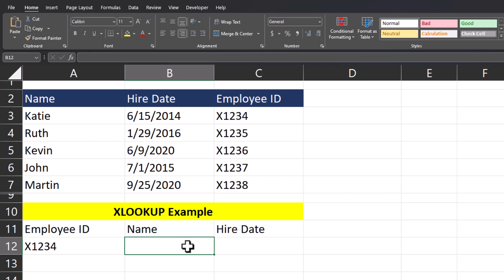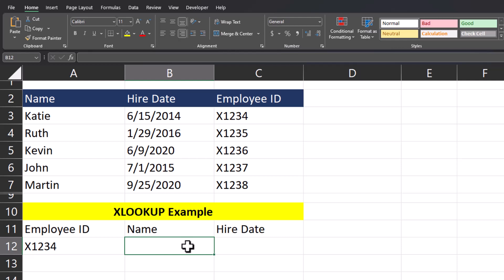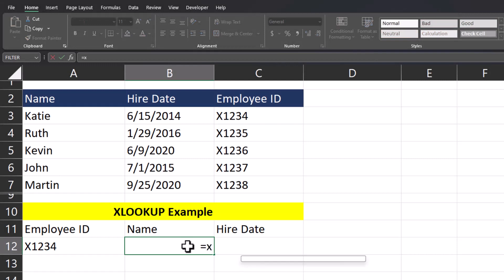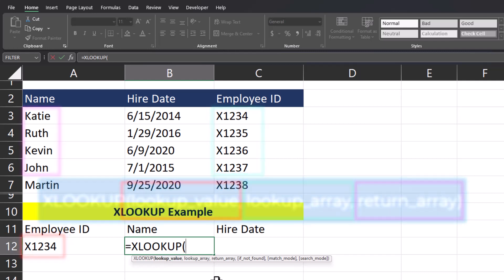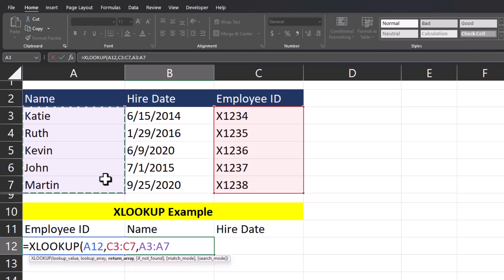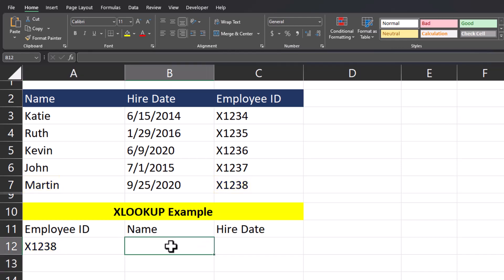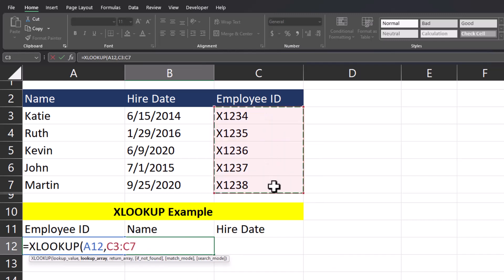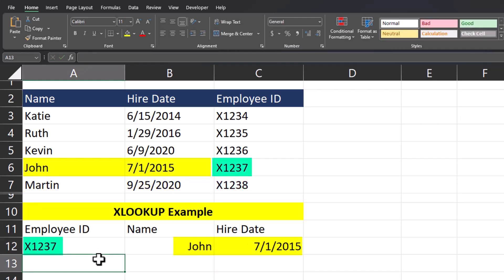Excel Tips - XLOOKUP Basics | Returning an Array of Data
Hey team,

This quick video will show you how to use XLOOKUP starting with the basics. We also show you how to return an array using XLOOKUP.